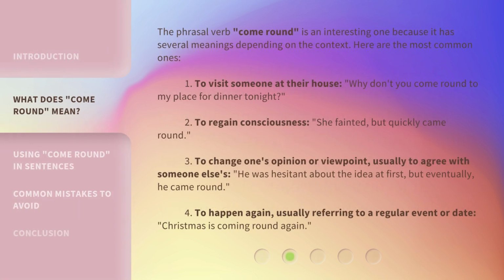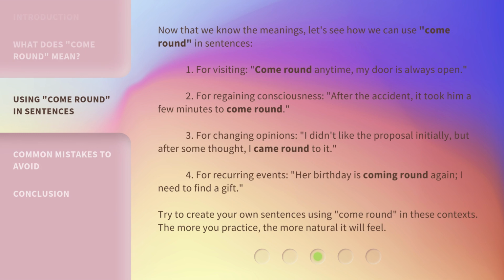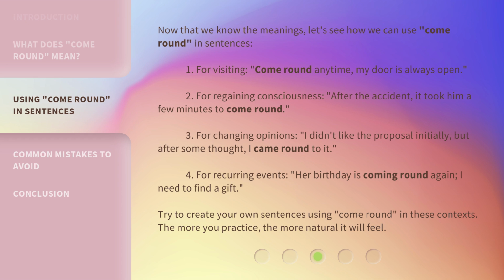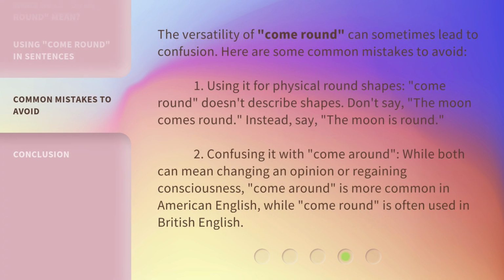"Come Round" to Mastering English Phrasal Verbs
Mastering English Phrasal Verbs: Come Round • Learn the versatile phrasal verb 'Come Round' and how to use it correctly in various contexts. From visiting someone to changing opinions, this video will help you master this common English phrase.

00:00 • Introduction - "Come Round" to Mastering English Phrasal Verbs
00:33 • What Does "Come Round" Mean?
01:18 • Using "Come Round" in Sentences
02:07 • Common Mistakes to Avoid